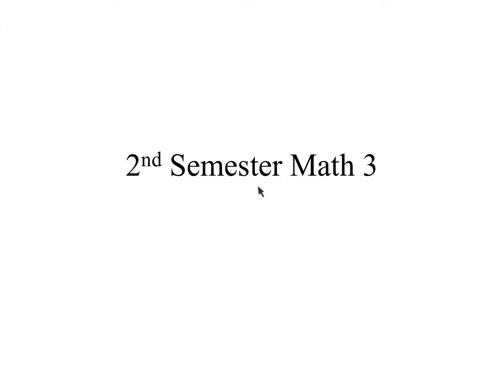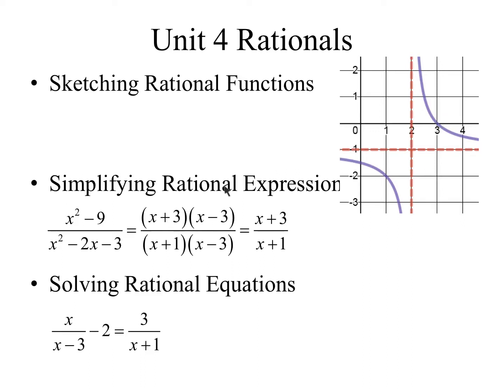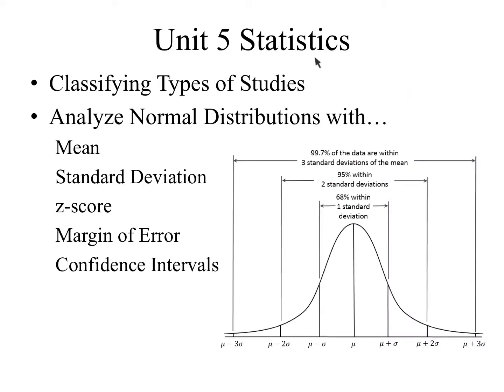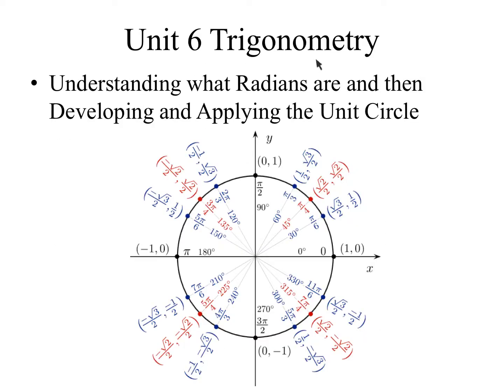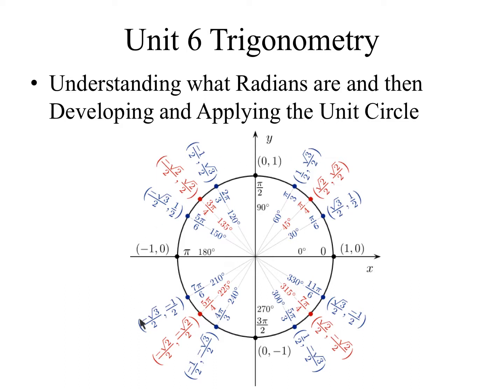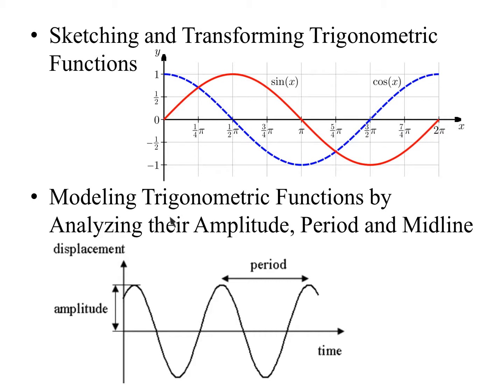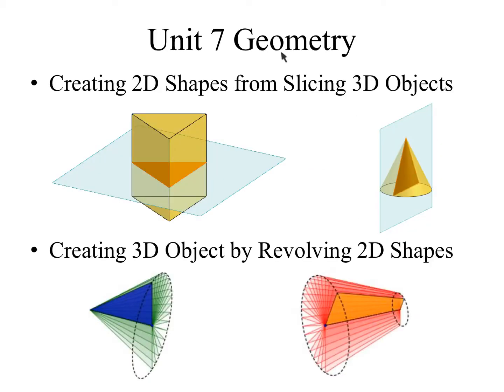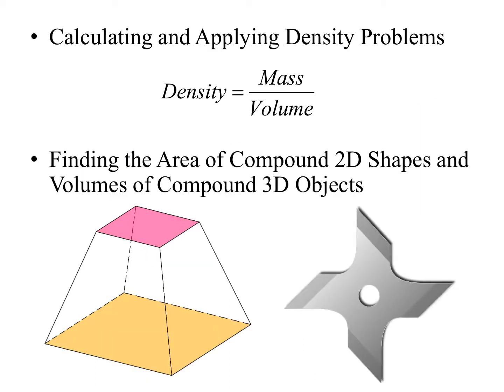Quick Overview of 2nd Semester Math 3